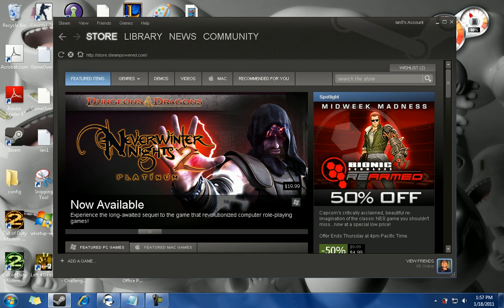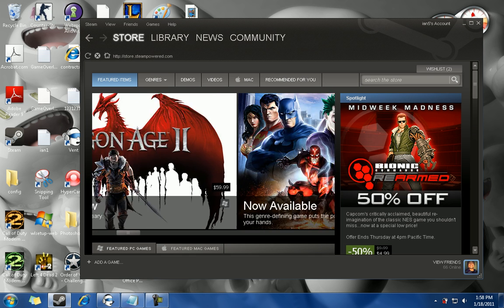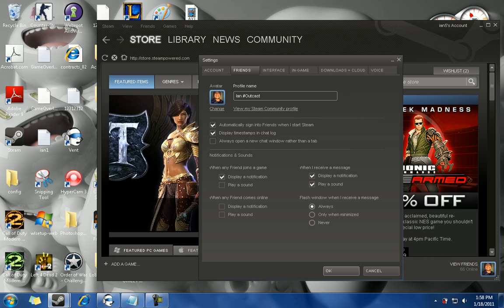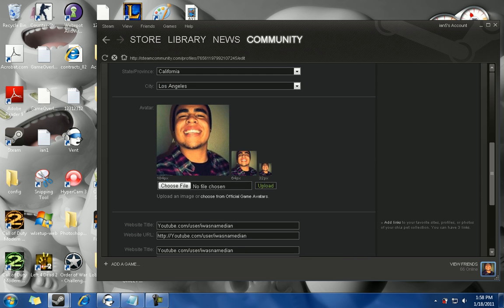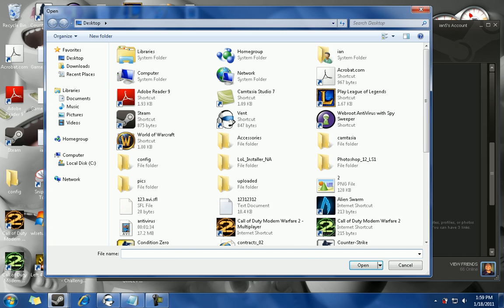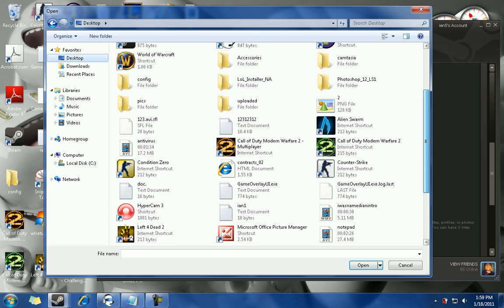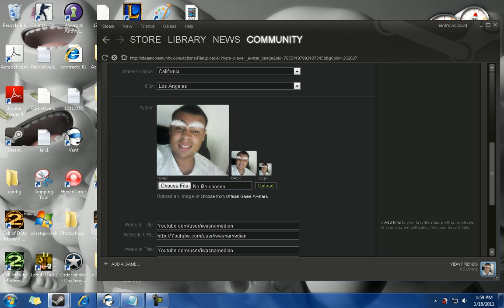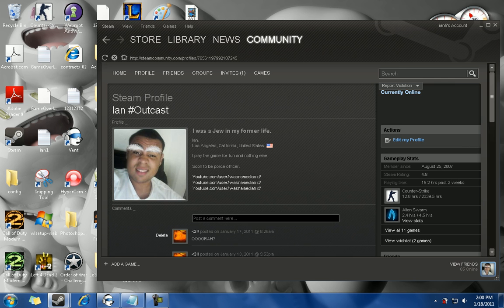How To Change Your Steam Avatar/ Profile Image